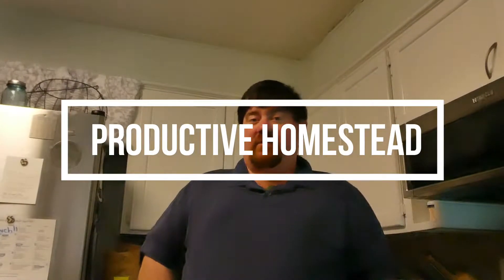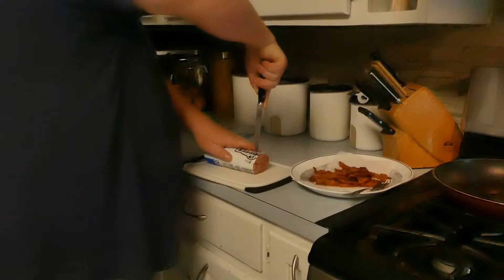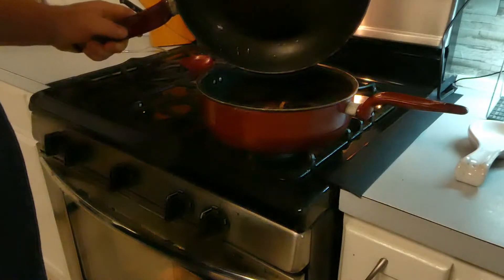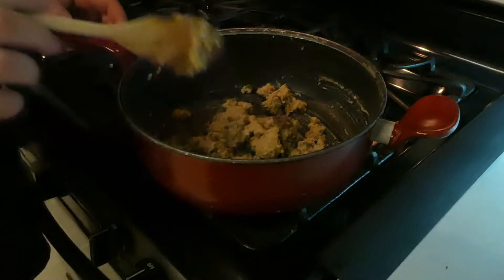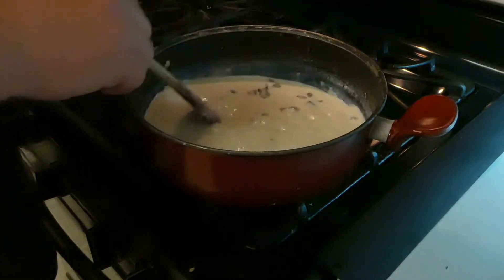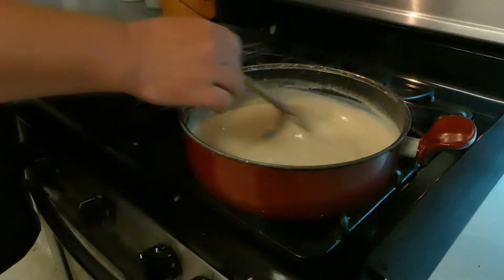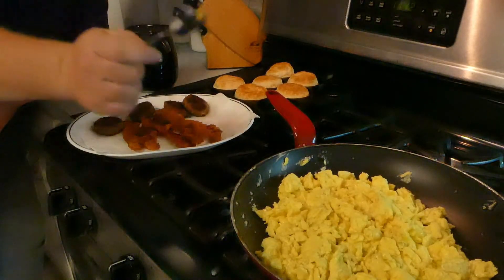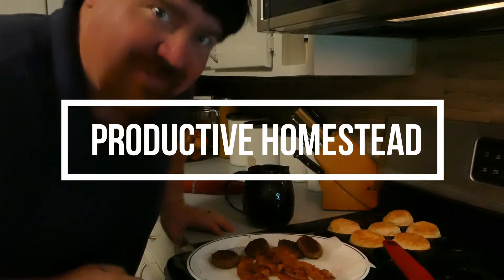Gravy Video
Made Gravy for Breakfast.